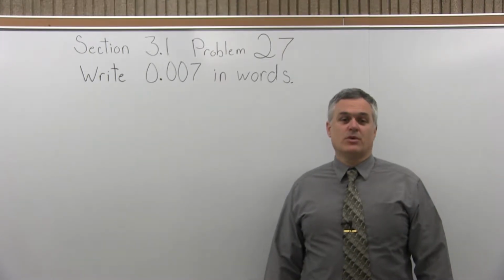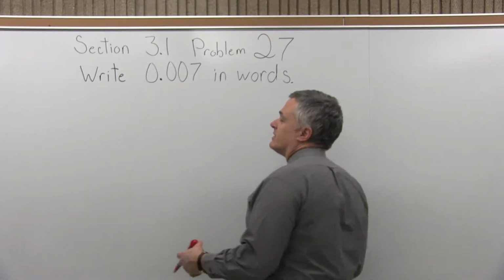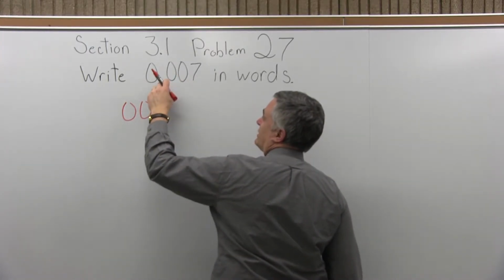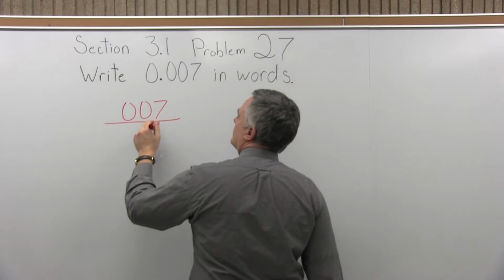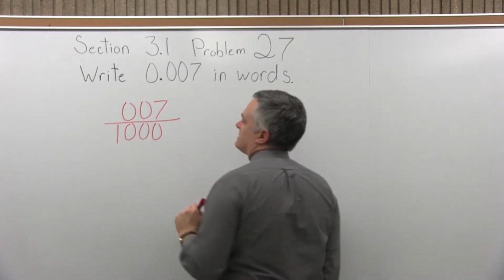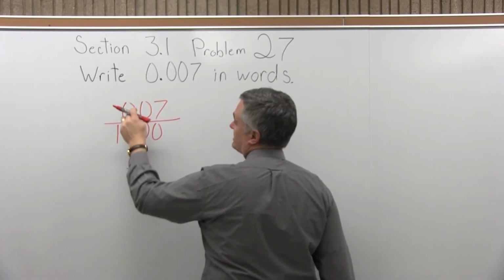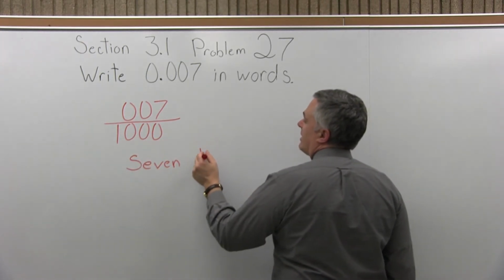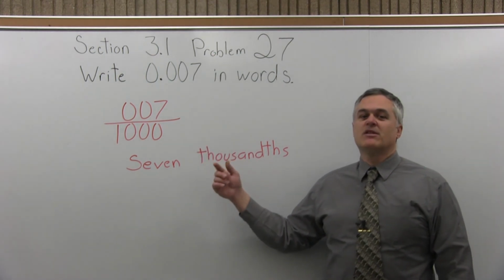MTH 011: Section 3.1 Problem 27 - Mathematics with Dan Avedikian